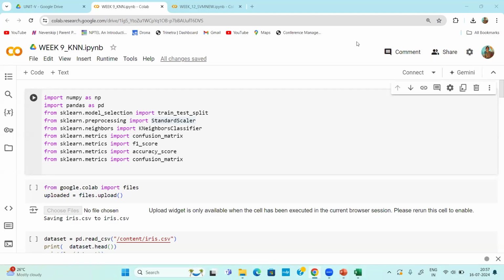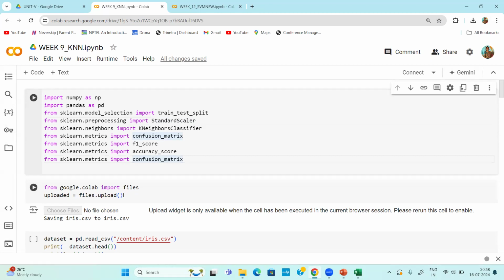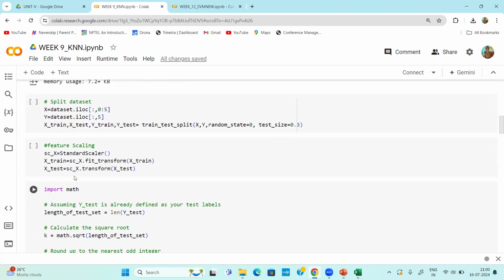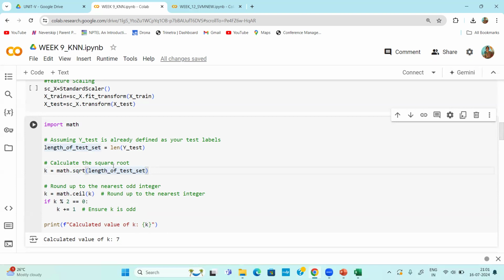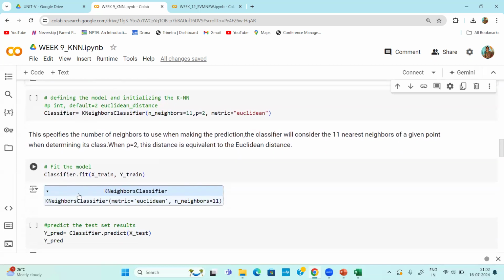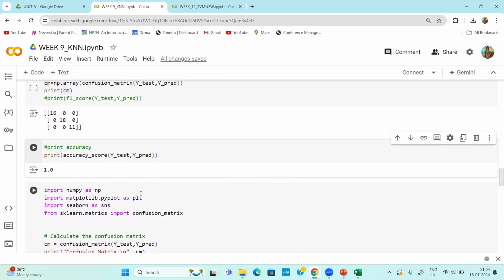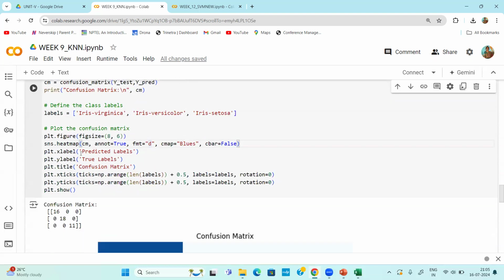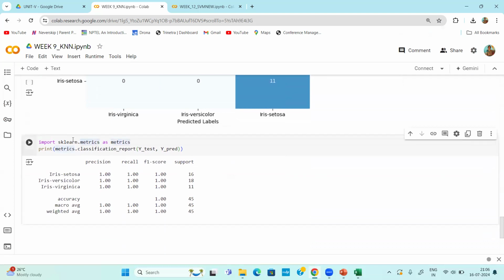5.7 Implementation of KNN